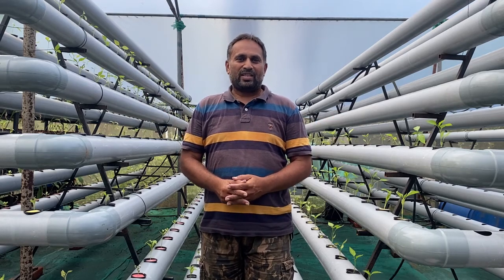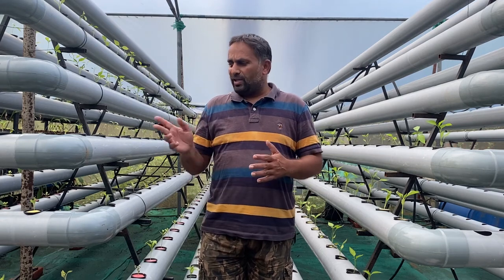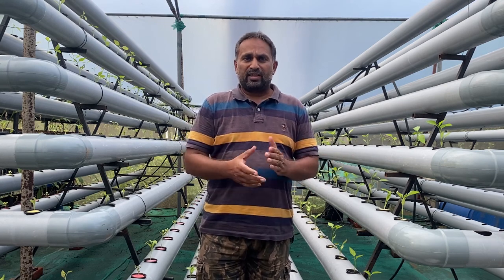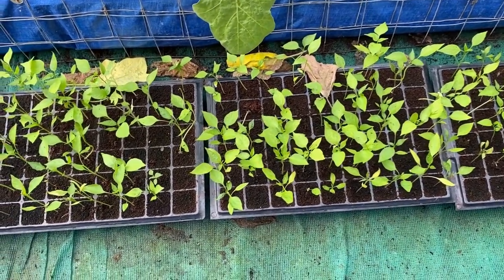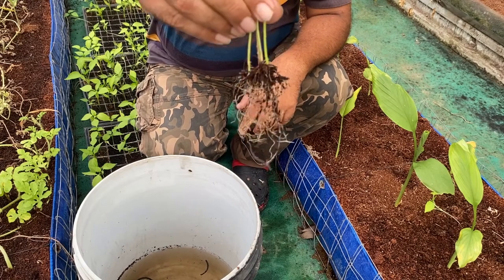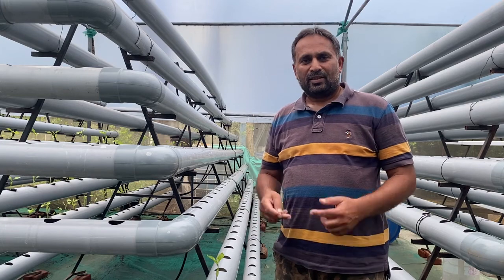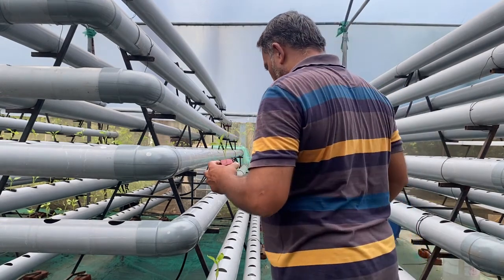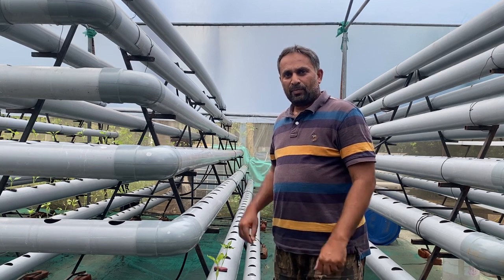Growing Chilli in DFT System // Transplanting Seedling in NetCup // Using Sponge Media for Planting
Hello, this video is about method of Transplanting Seedling in NetCup, here we are Using Sponge Media for Planting seedling in to NetCups for Growing Chilli in DFT System, we can also use this for NFT or DWC system

Can chilly be grown in hydroponics?
What is the best way to grow chilli plants?
How many days will chilli plant take to grow?
Which is better NFT or DFT?
Can chilli plants grow in water?
Which hydroponic method is best?
Which hydroponic system is best?
What is DFT hydroponics?
How do you use a seedling sponge?
Can I use sponge in hydroponics?
Can roots grow through sponge?
Can you start seeds in sponges?
How many seeds are in a sponge?
What is the best growing medium for hydroponics?
Can sponge be used instead of Rocwool?
How do you grow plants in foam?
How do you grow seedlings without soil?